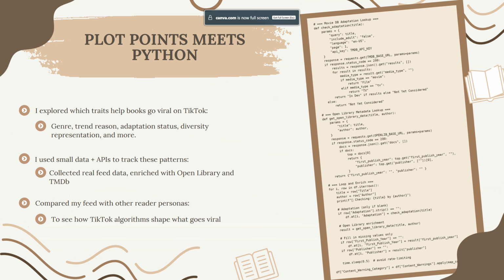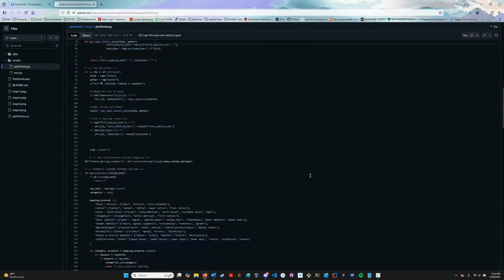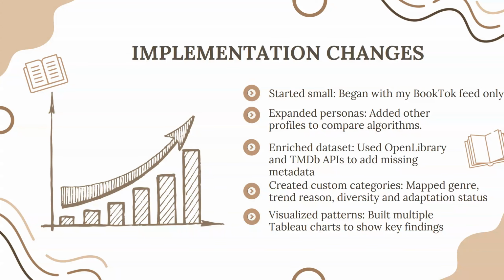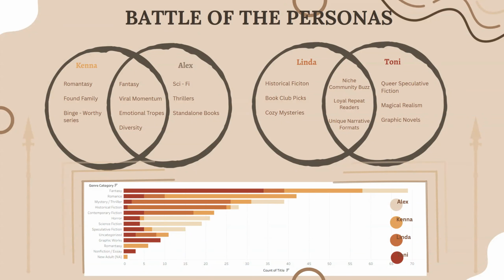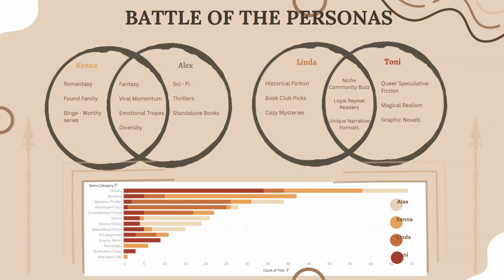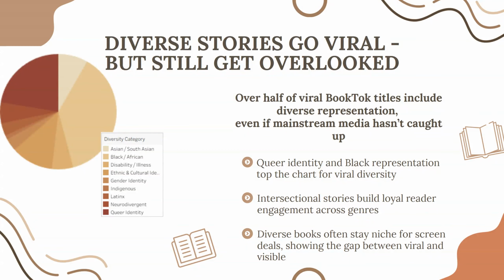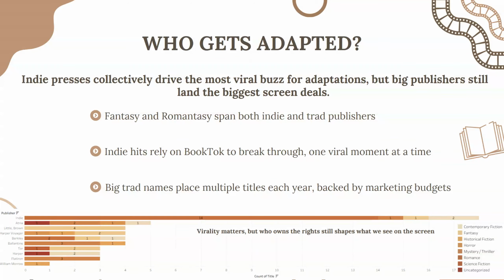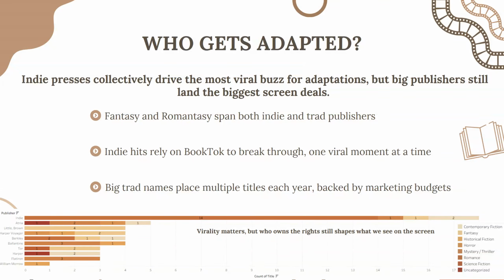Plot Points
Seminar in Advanced Software Development Small Data Analysis Final Project